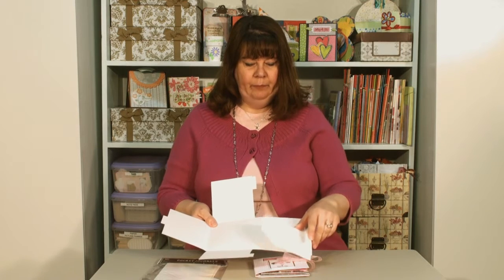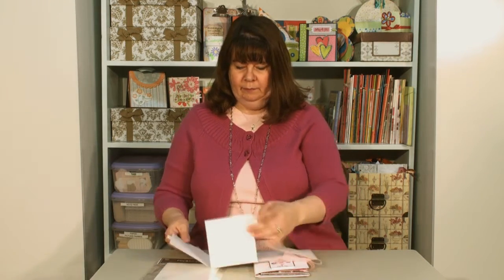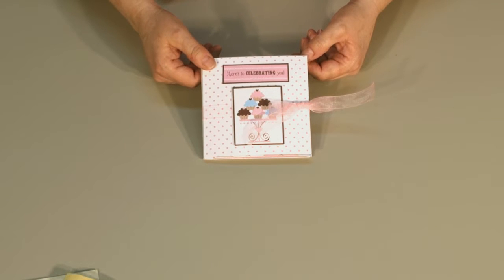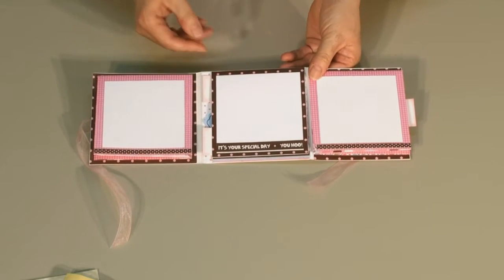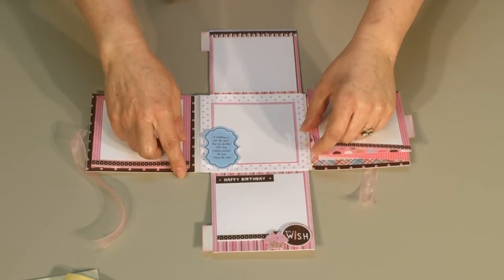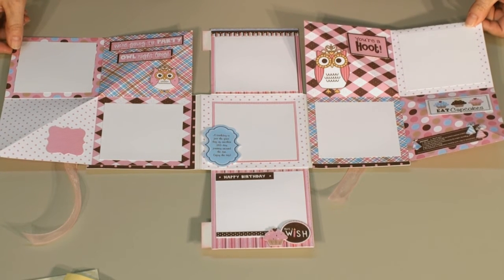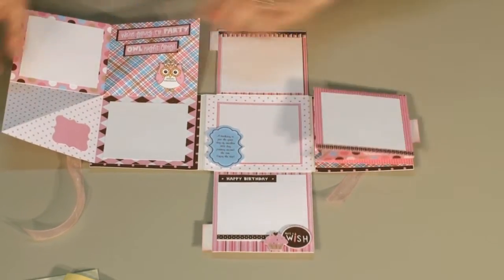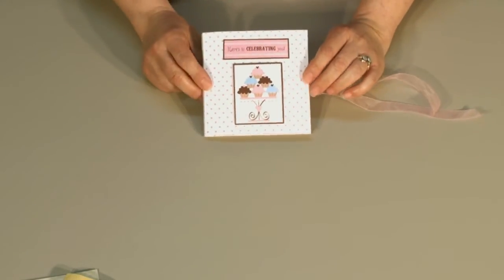Pinecone Press Pocket Journals with squash book fold